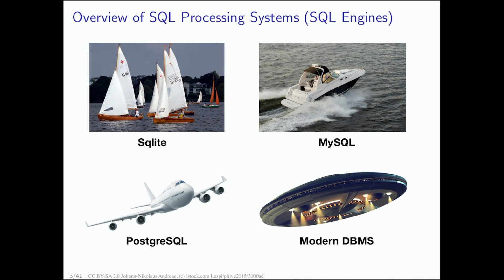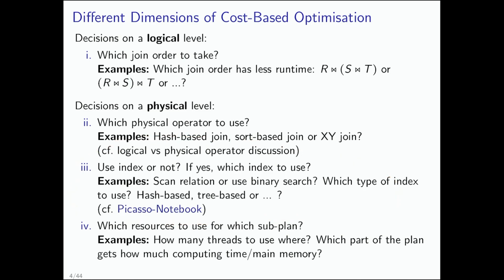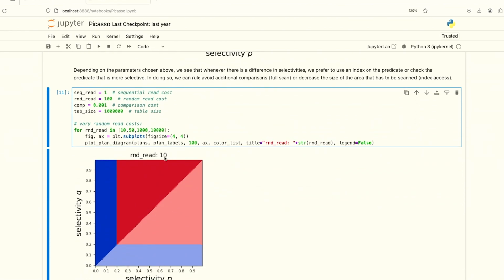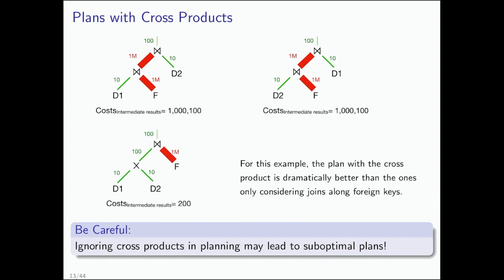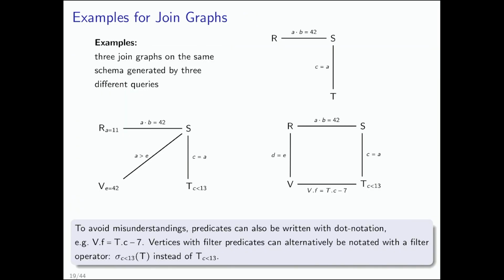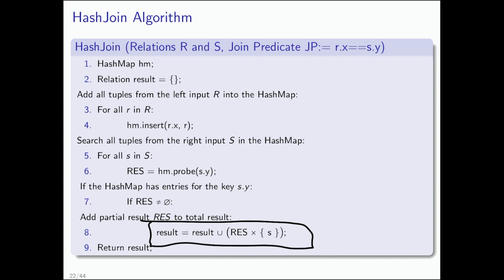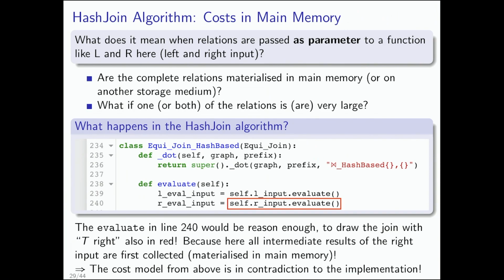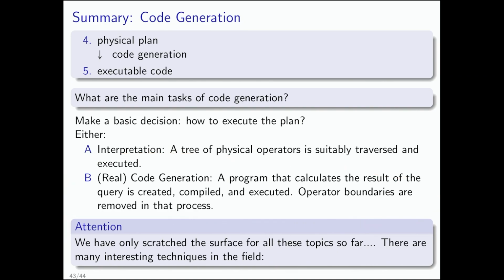Query Optimization (Part 2)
Part of the lecture Big Data Engineering at Saarland University